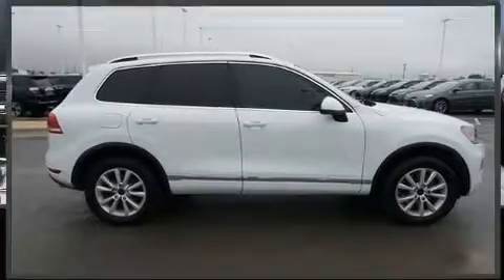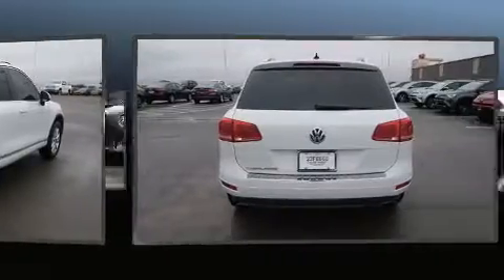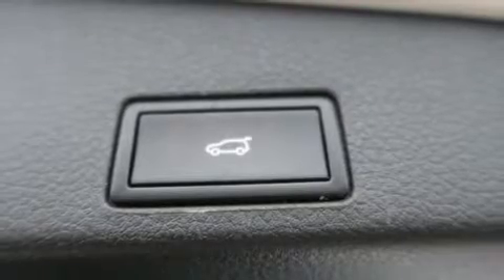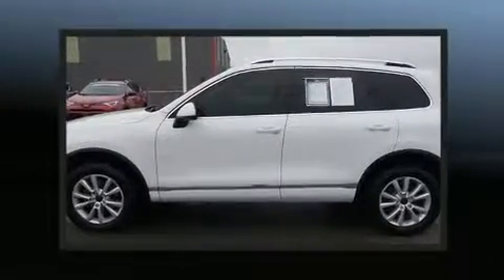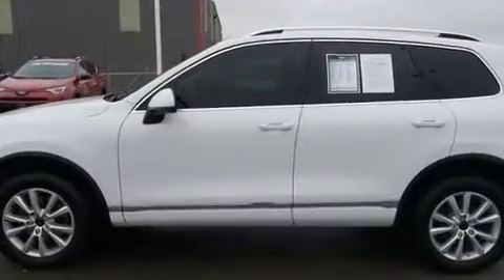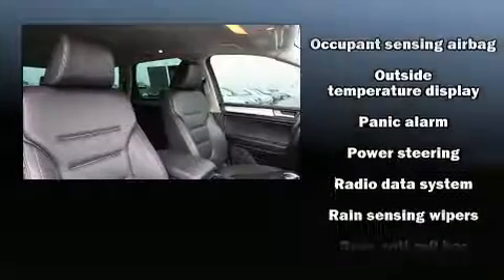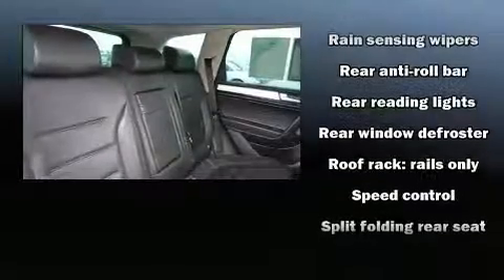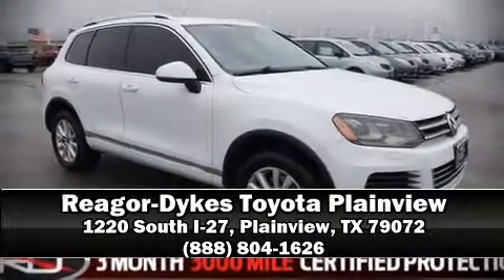2013 Volkswagen Touareg VR6 FSI Sport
You're going to love the 2013 Volkswagen Touareg. Under the hood you'll find a 6 cylinder engine with more than 270 horsepower, and for added security, dynamic Stability Control supplements the drivetrain. It's equipped with tons of terrific amenities, but it won't break your budget. Like heated seats, a power seat, an automatic dimming rear-view mirror, a power rear cargo door, cruise control, an overhead console, a roof rack, and a split folding rear seat. With high intensity discharge headlights illuminating your path, you'll always appreciate maximum visibility. Audio features include a CD player with AM/FM radio, steering wheel mounted audio controls, and 8 speakers, providing excellent sound throughout the cabin. Volkswagen also prioritized safety and security with features such as: dual front impact airbags, head curtain airbags, traction control, brake assist, anti-whiplash front head restraints, a panic alarm, and 4 wheel disc brakes with ABS. You'll never lose visibility with rain sensing wipers, which activate automatically when the drops start to fall. Our experienced sales staff is eager to share its knowledge and enthusiasm with you. We'd be happy to answer any questions that you may have.